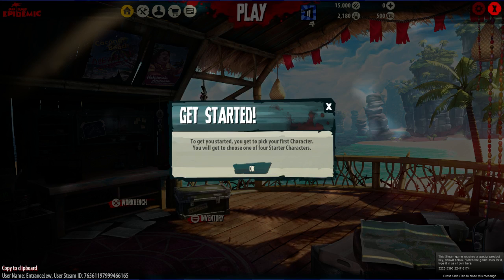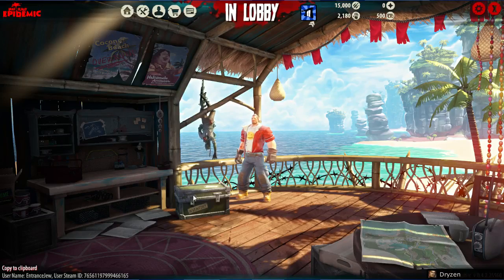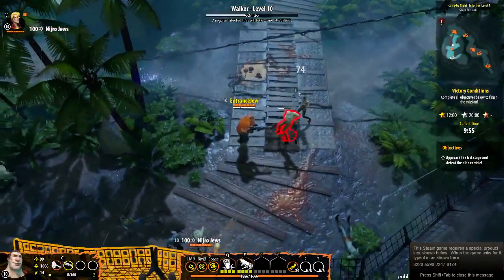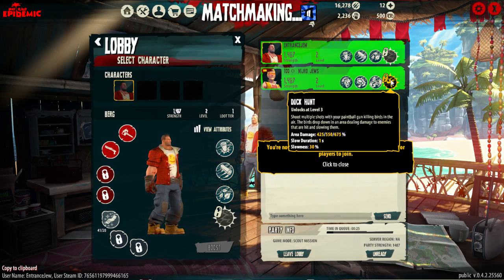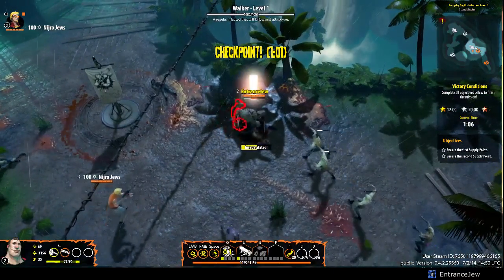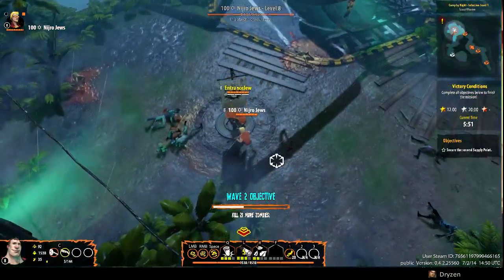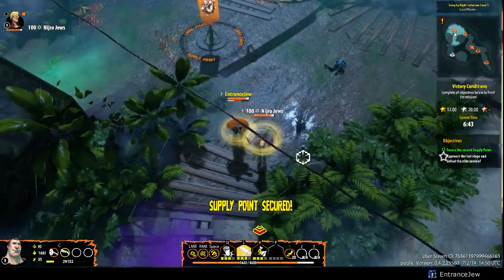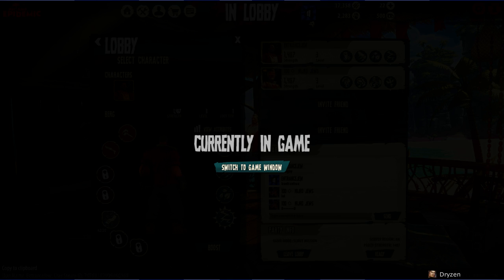1 Let's Play Dead Island: Epidemic - Zombie Clicker Extrodinare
SCOUT MISSION where we watch what happens to a decent series when it tries to ride the MOBA hype.